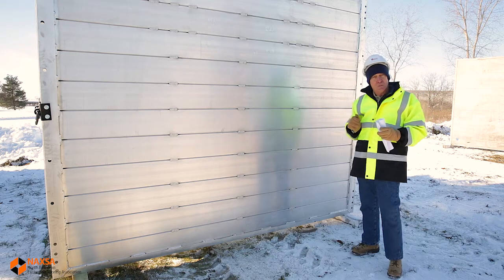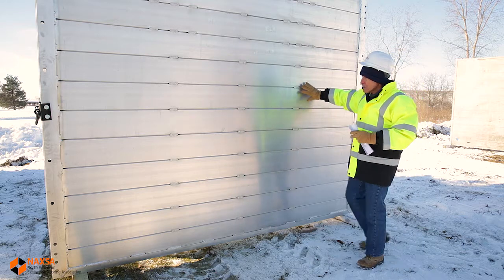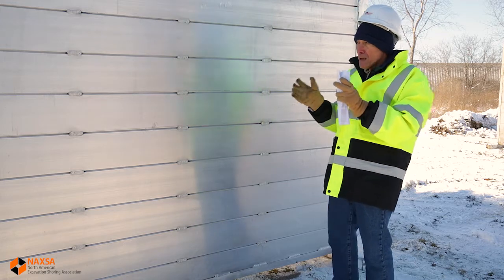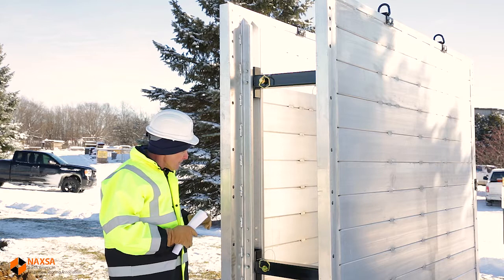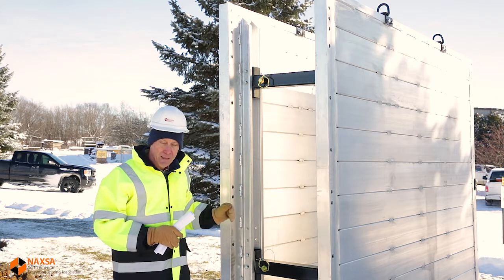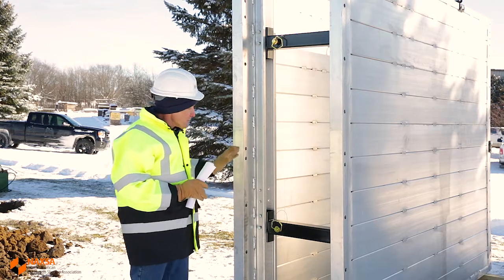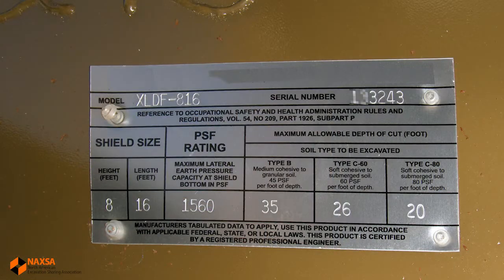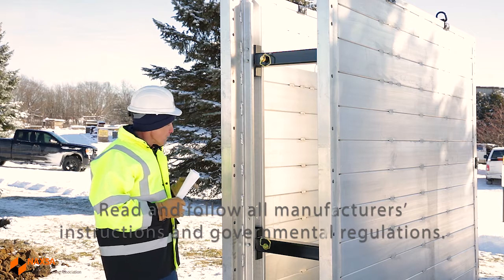Trench Shield Inspection | NAXSA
In this video, NAXSA trainer David V. Dow shows the proper way to inspect a trench shield before installation.